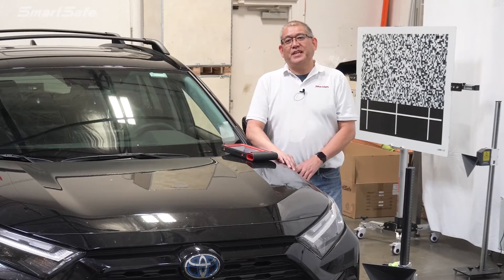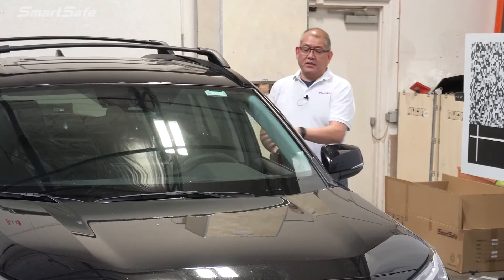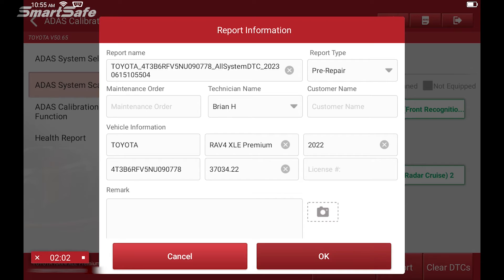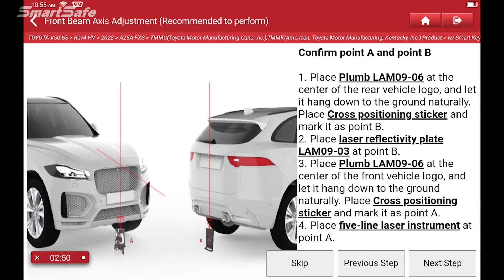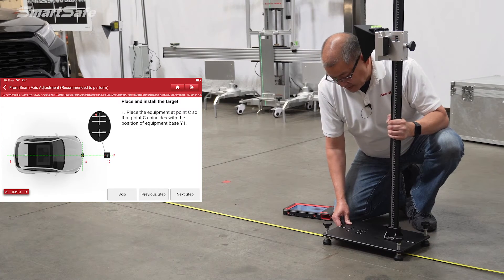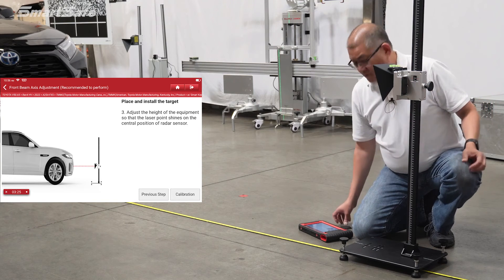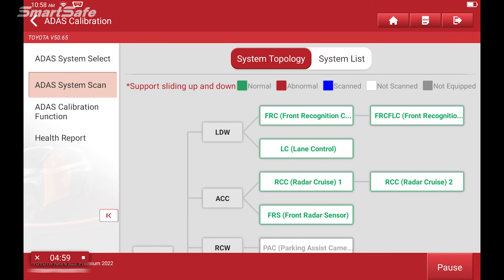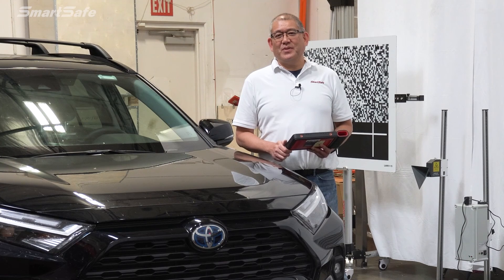2022 Toyota RAV4 Hybrid - Adaptive Cruise Control (ACC) Radar Calibration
Calibrating the Adaptive Cruise Control (ACC) Radar on a 2022 Toyota RAV4 Hybrid using the SmartSafe ADAS Radar 3-in-1 calibration stand and iSmartLink 801 tablet.